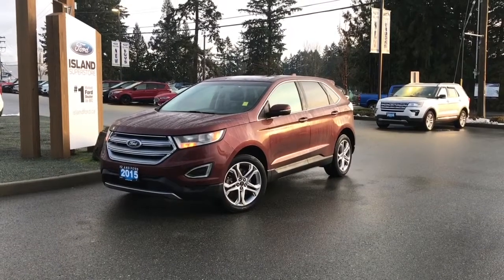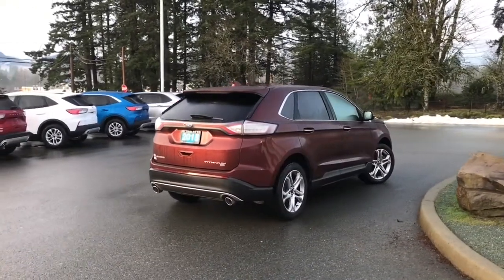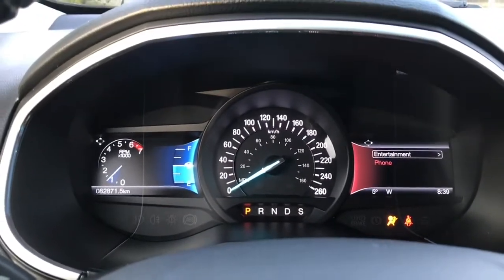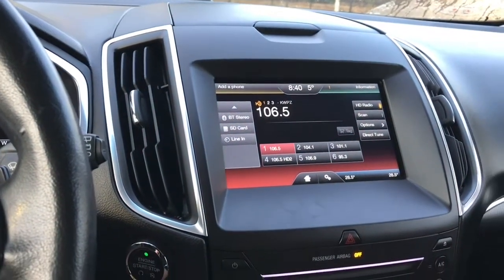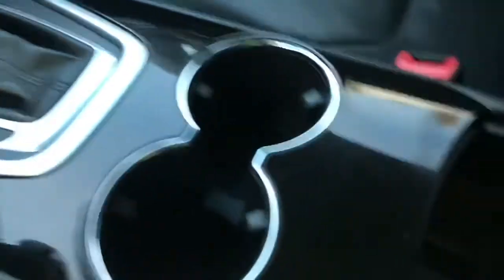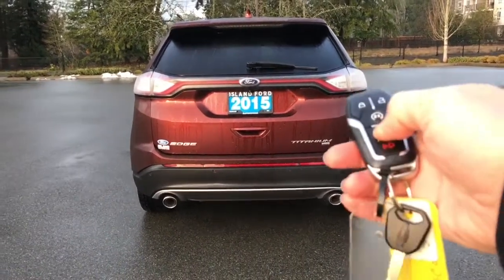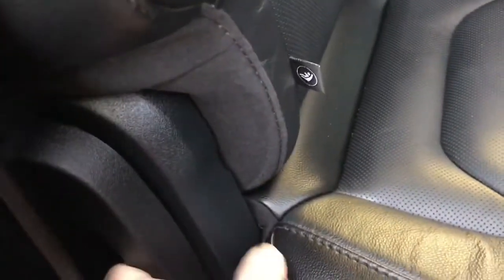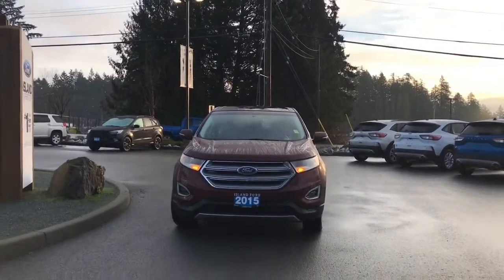2015 Ford Edge Titanium + Reverse Camera, Keyless Entry, AWD Review| Island Ford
Come down today to check out this 2015 Ford Edge Titanium! 2015 Ford Edge Titanium has a Bronze Fire exterior and Black leather interior with seating for 5. Equipped with a 3.5L V6 engine paired with AWD to tackle any road conditions. Desirable features include Heated/ Cooled seats, reverse Camera and Keyless entry keypad.  We are BCs #1 Rated Ford Dealer, let us show why by earning the opportunity to do business with you. If you have no credit, bad credit or rebuilding your credit let our finance specialists help you purchase the perfect vehicle. If you're from the mainland, we'll cover your BC Ferries fare with the purchase of a vehicle.    Price is plus $699 Documentation Fee, $299 Ozonator Eliminator voluntary program and is subject to additional government levies, PPSA fees and applicable taxes.  Prices, product specifications and other information shown on this site are for information purposes only, are subject to change at any time without obligation, and may not be completely up to date or accurate. While we do try to ensure the accuracy of our inventory listings, it is possible that it is inaccurate due to human error. Dealer # 40142.